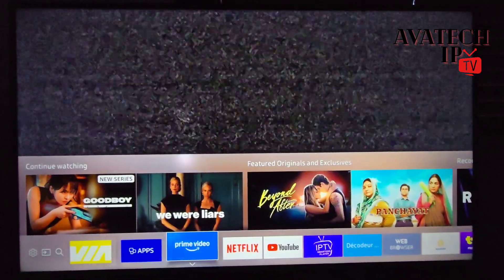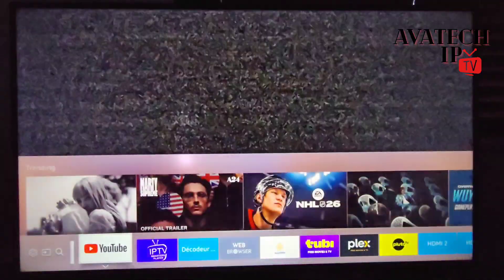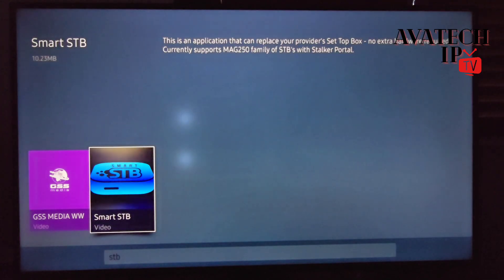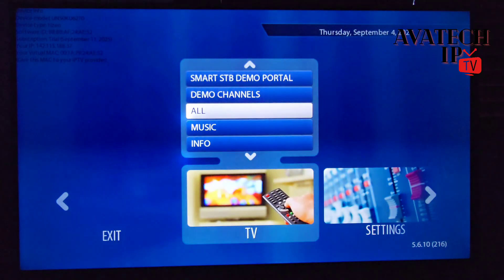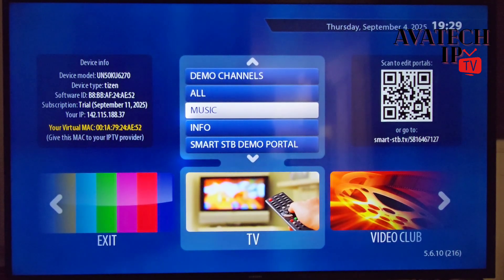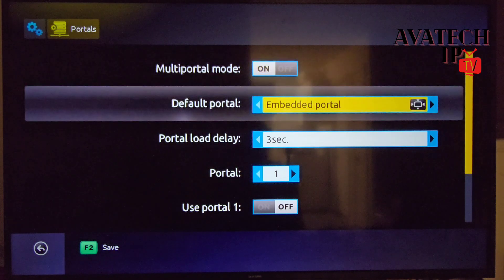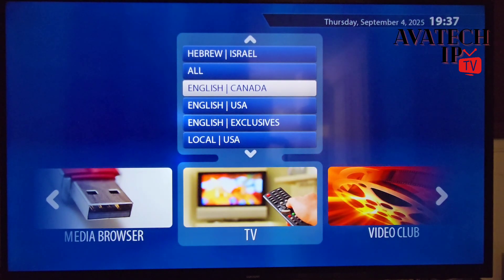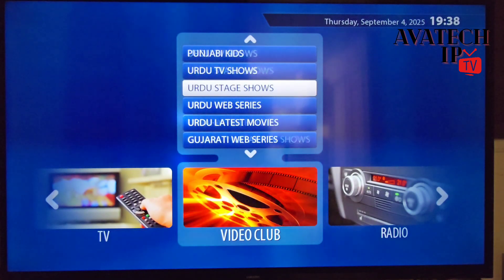Tutorial on How to connect IPtv to Smart STB app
This is an in-depth tutorial on how to connect IPtv on your Smart STB application.